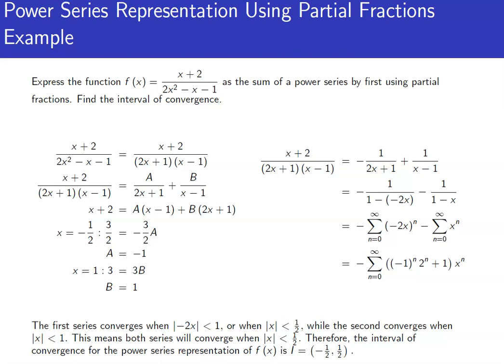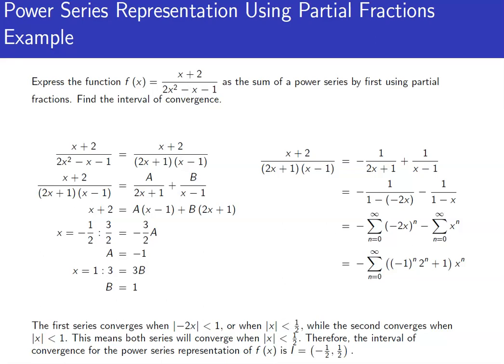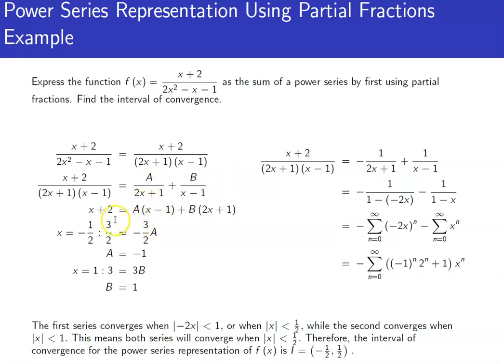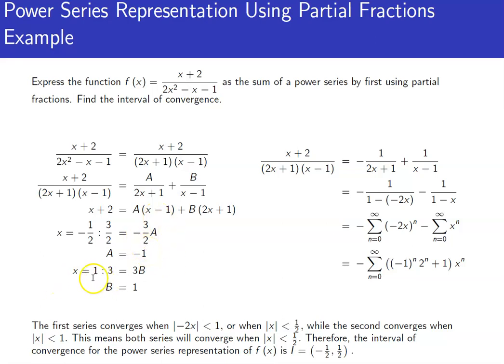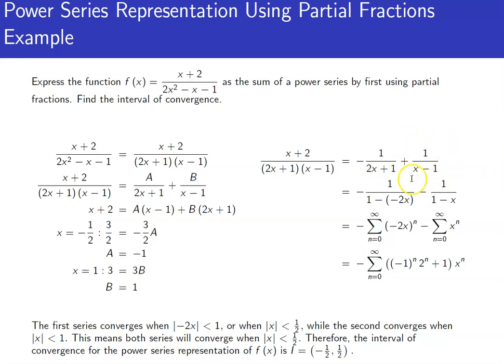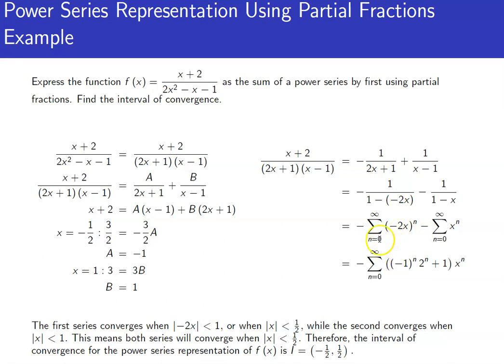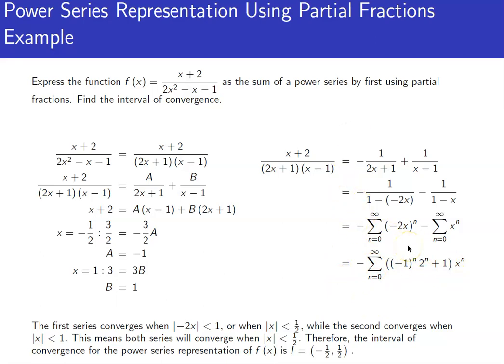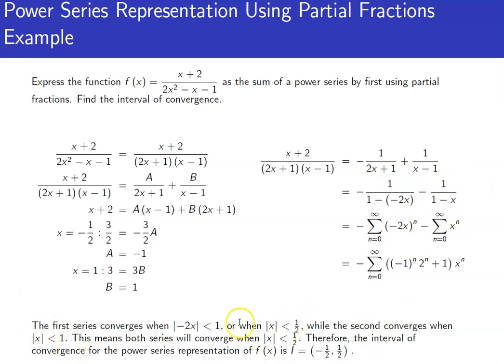Power Series Representation Using Partial Fractions Example